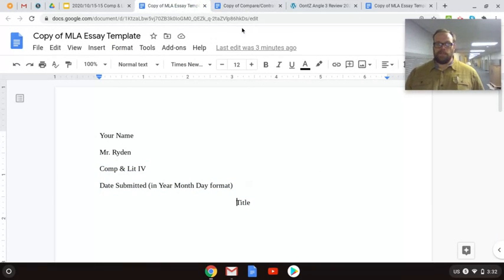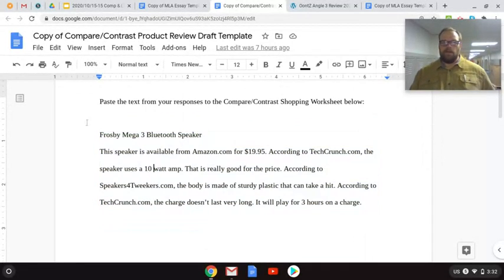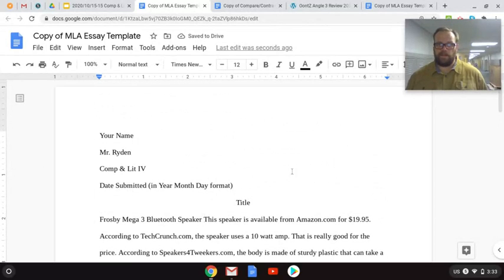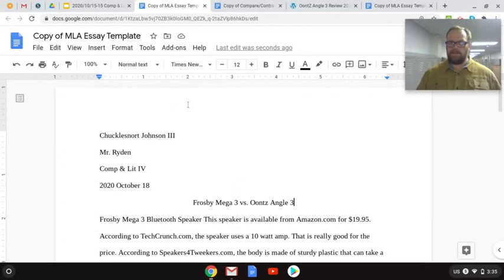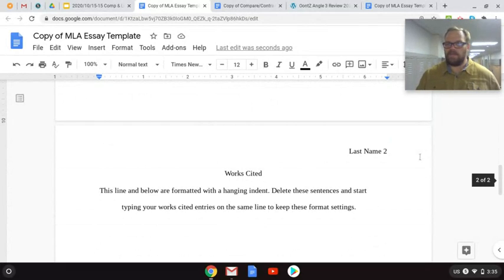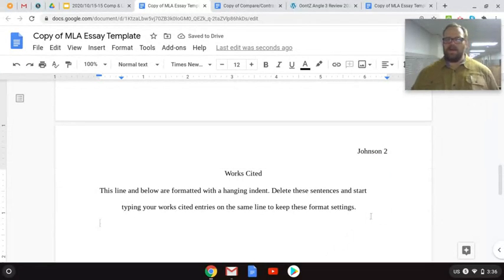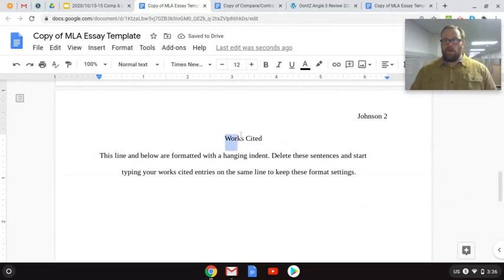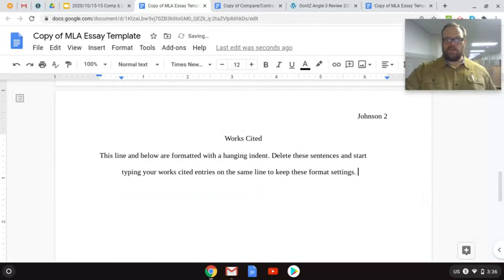Compare/Contrast Shopping Draft 2 - Part 1: Using the Template